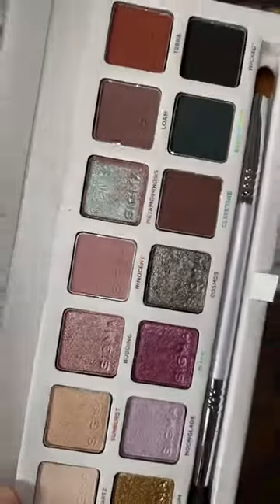GRWM TO GO ON A CRUISE 😊🛳